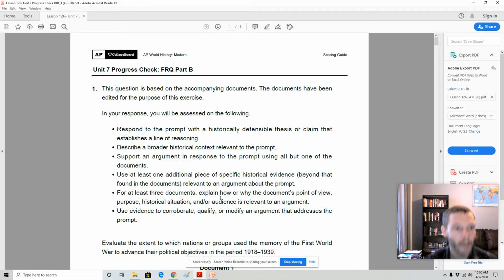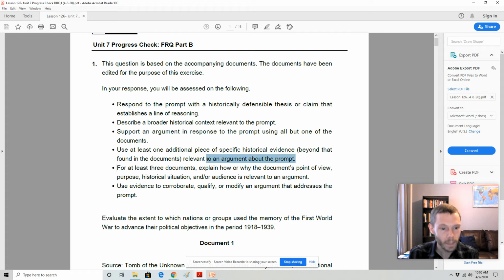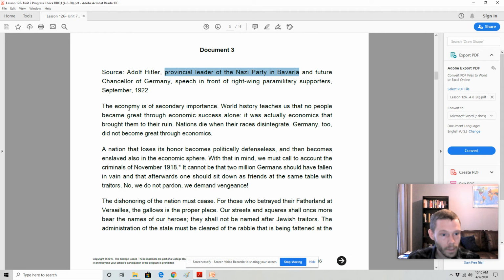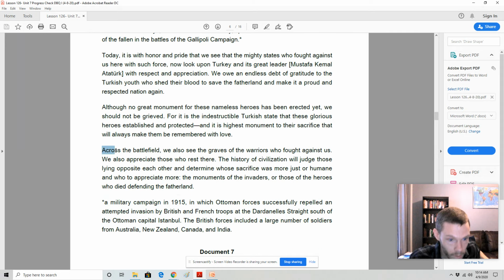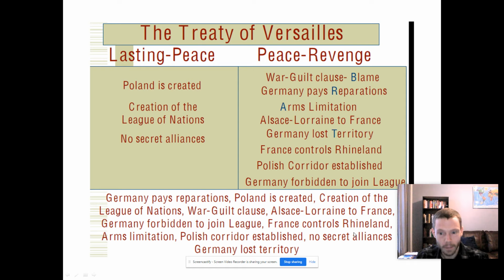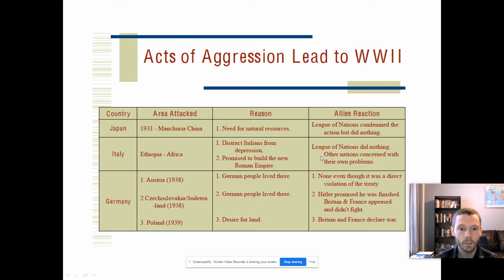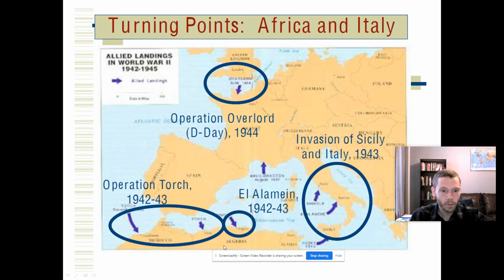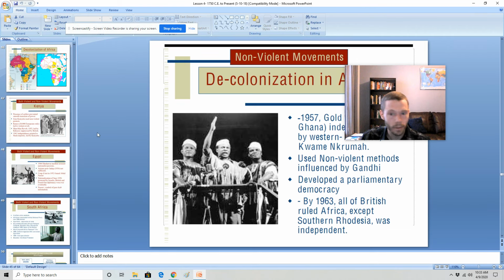AP World (Interwar Lecture 4/10)